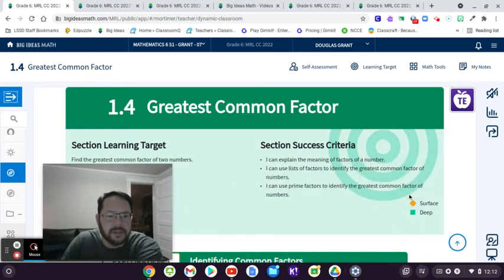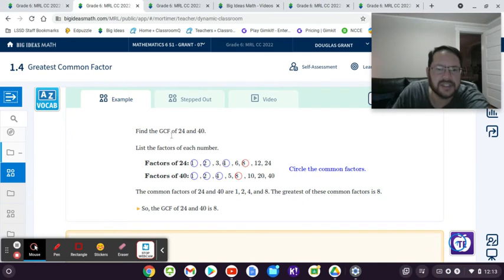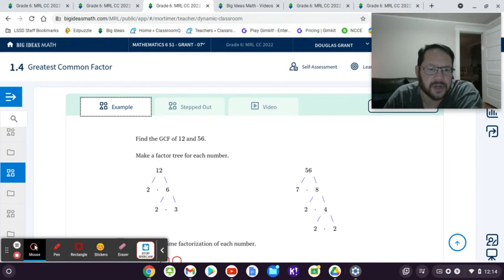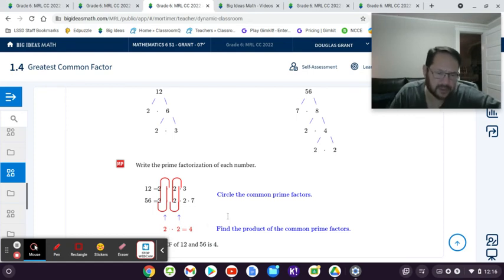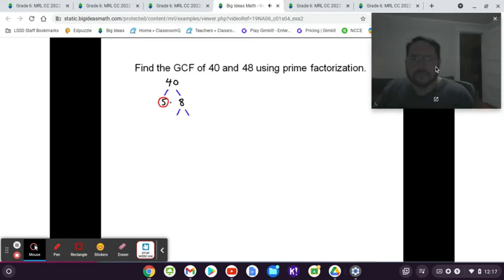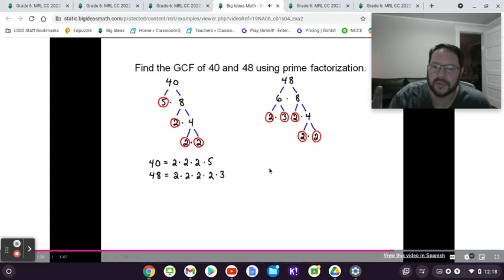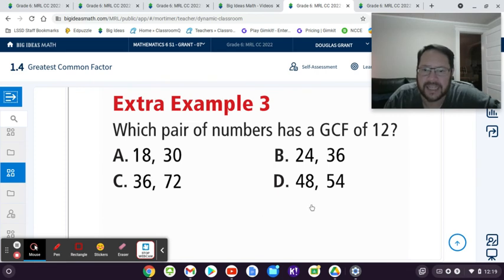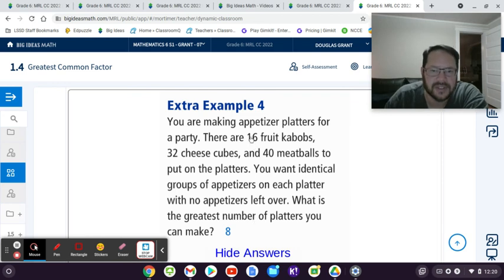1.4 - Greatest Common Factor (GCF) G6